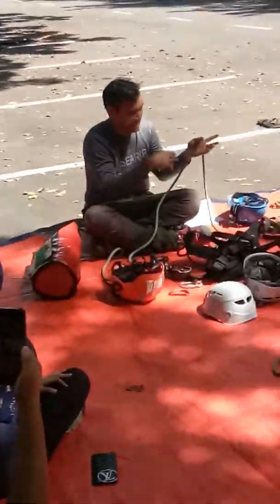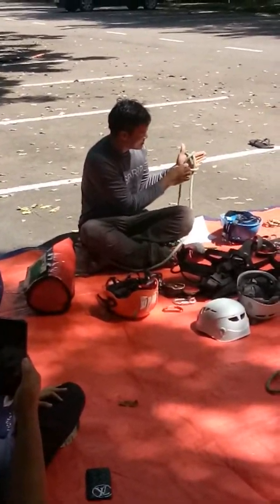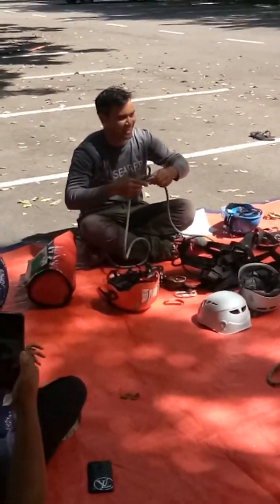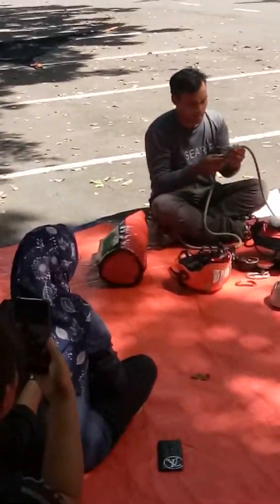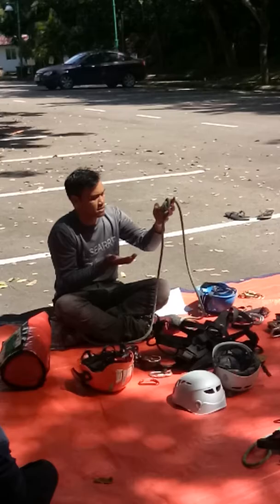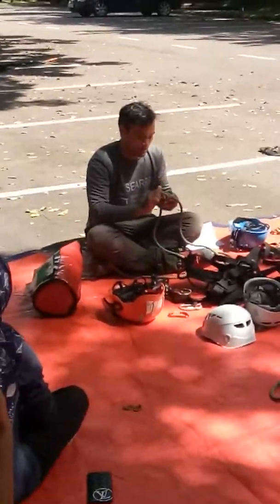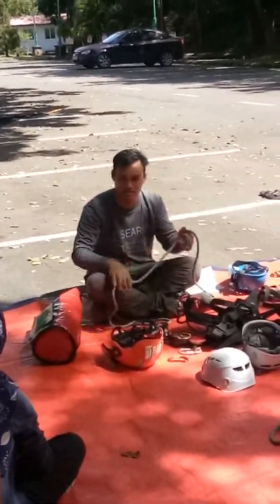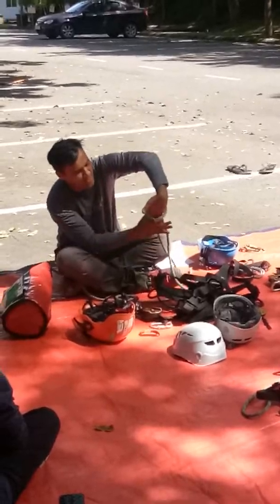SB44102 CANOPY BIOLOGY SEMESTER 1 SESSION 2019/2020 UNIVERSITY MALAYSIA SABAH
Knot Tying Demonstration With Mr. Unding. There were several knots had been demonstrated throughout the field work, which include:
1. Double Fisherman knot
2. Slip overhand knot
3. Butterfly knot
4. Figure of 8 knot
5. Figure of 9 knot
6. Cloverhead knot
7. Barney knot